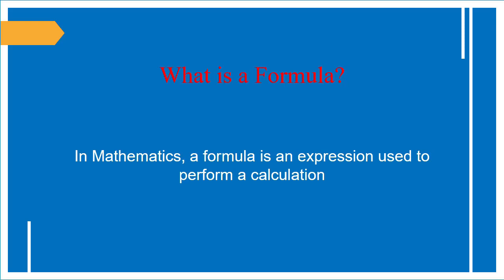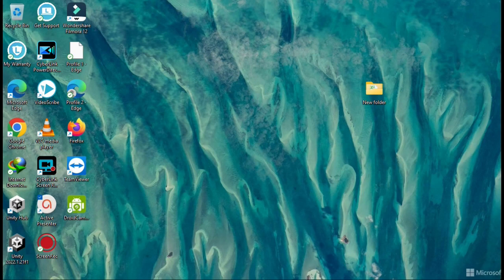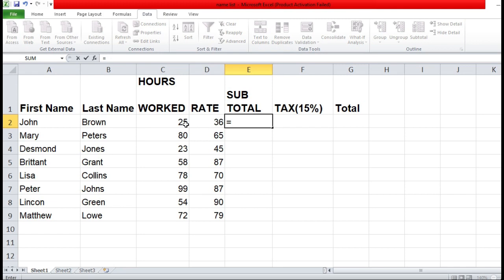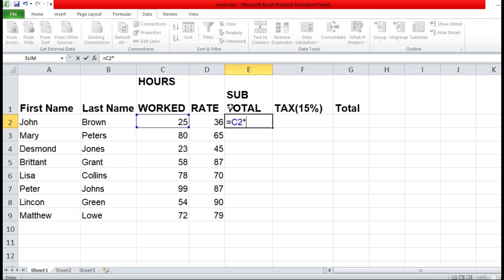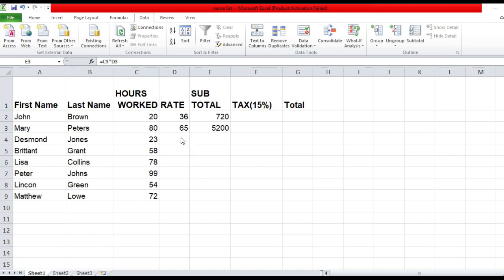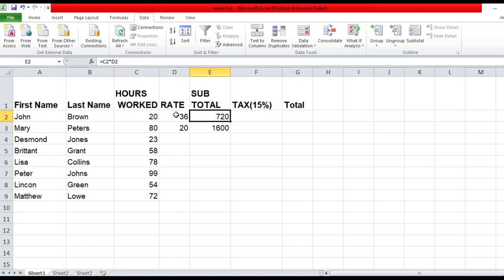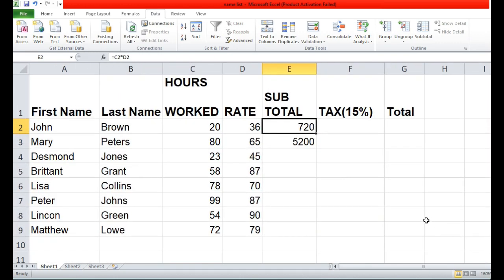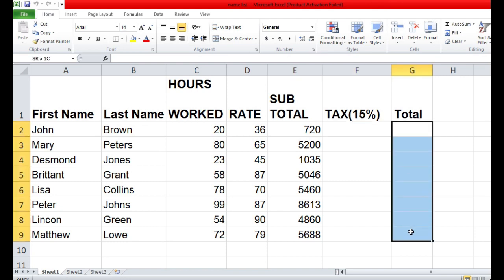Microsoft Excel Tutorial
Microsoft Excel part 2.